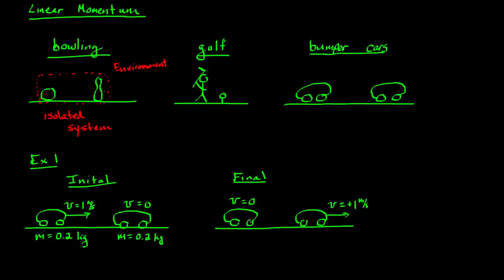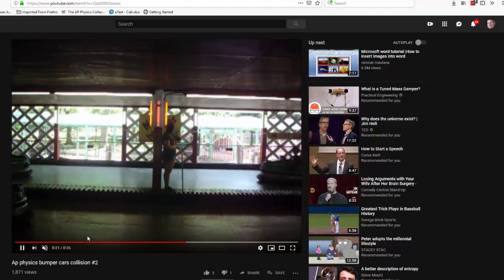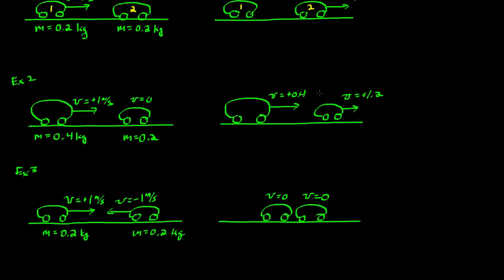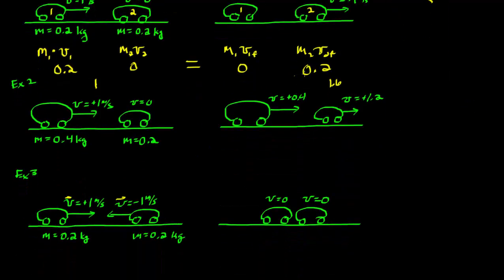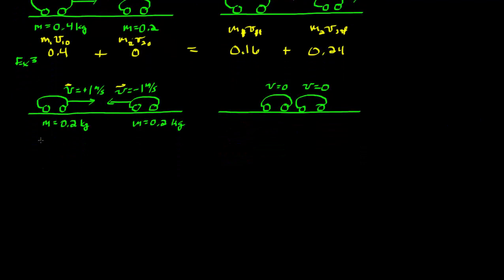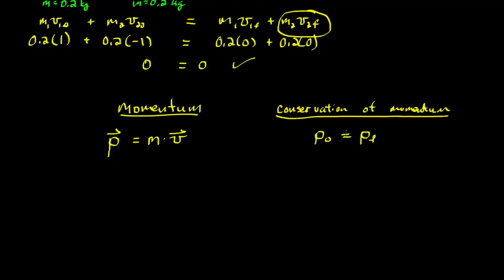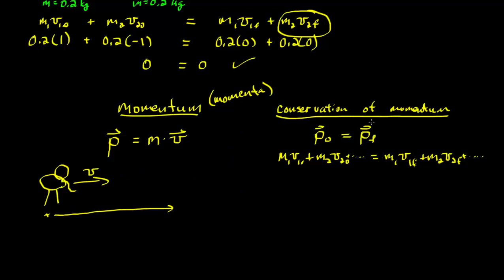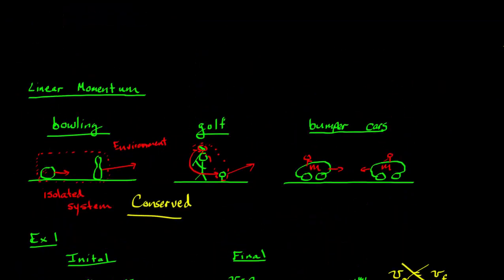APP1 5.1 - Linear Momentum